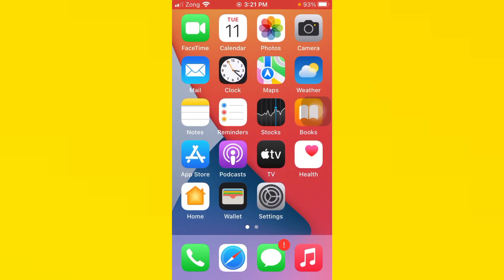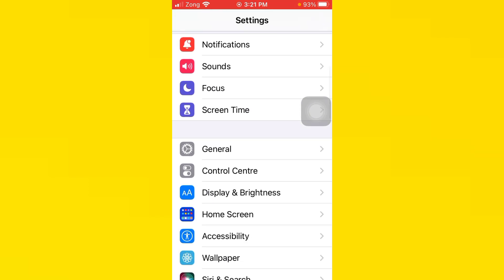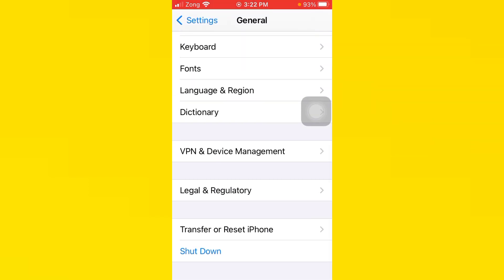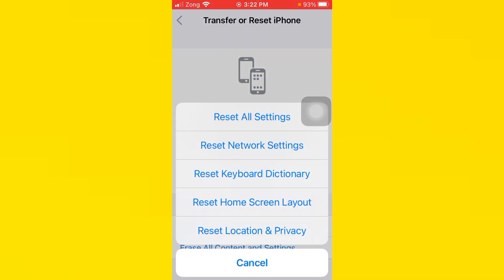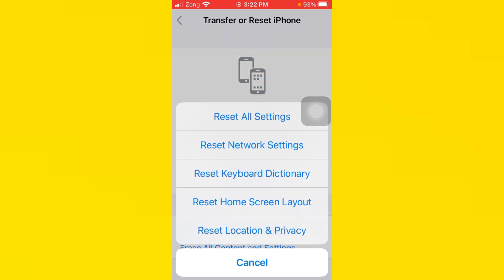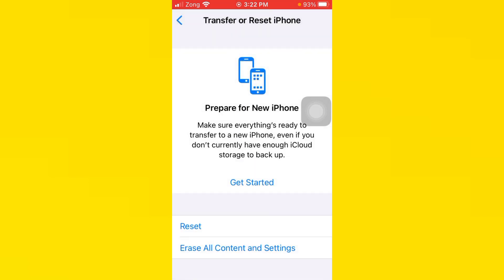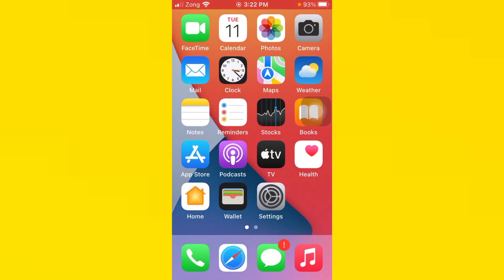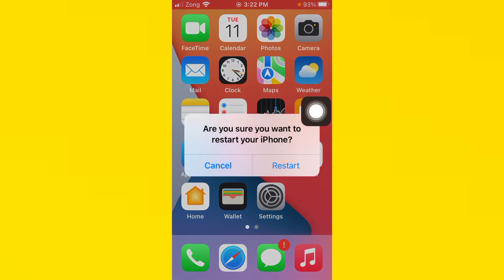How to fix Bluetooth "not working" after iOS 18 update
Welcome friends in today's tutorial I will tell you if you update iOS 18 and after updating iOS 18 then you are facing the issue that bluetooth not working in iPhone then I will help you how can you fix this problem if after watching my video your problem is fixed so subscribe my channel and hit on bell icon thanks!